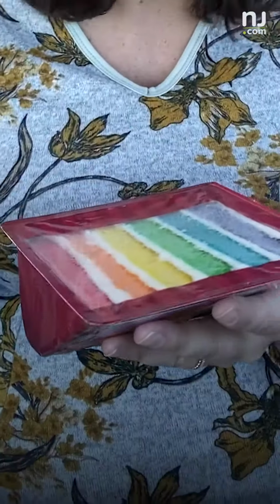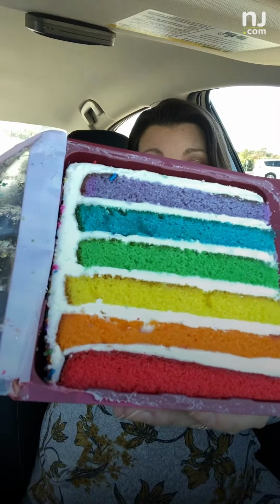The most N.J. vending machine ever serves up slices of cake from the ‘Cake Boss’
Are these the most Jersey vending machines ever? 🤔 They're serving up slices of cake from the ‘Cake Boss’ at N.J. service areas. 🍰  The 'Carlo's Bake Shop Express' machines can be found at the Jon Bon Jovi service area on the Garden State Parkway and at the Thomas Edison service area on the Turnpike. Would you pay $10 for a slice?

(Video by Natalie Paterson)